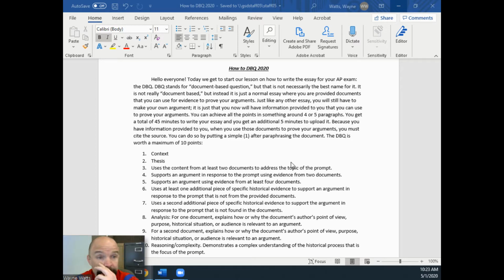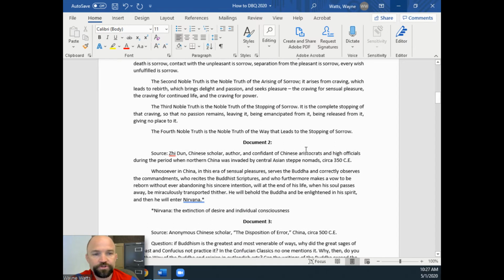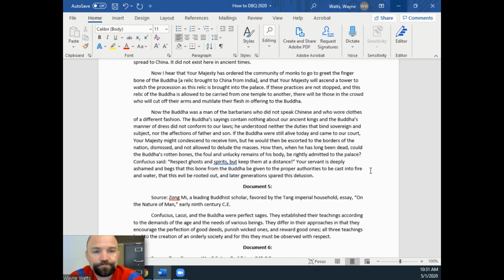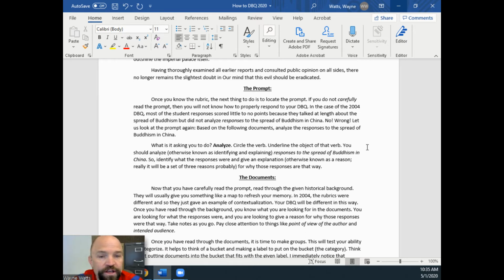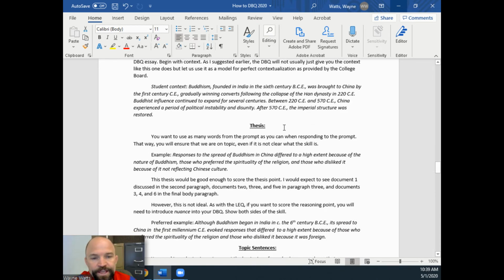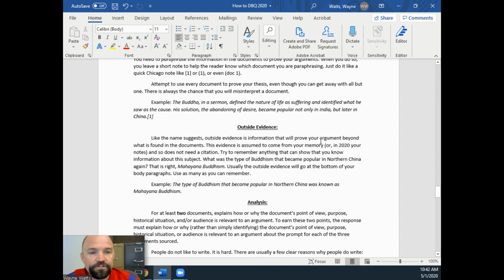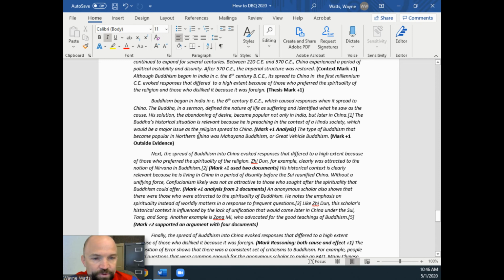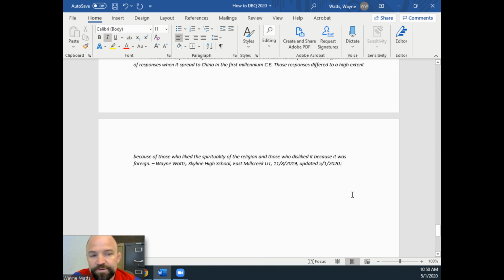Untitled: May 1, 2020 10:50 AM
How to DBQ 2020